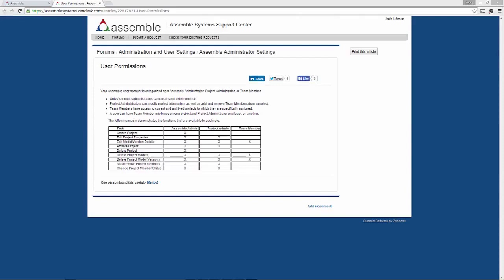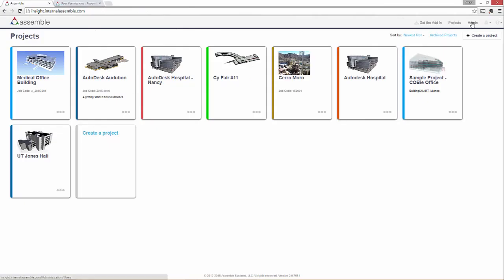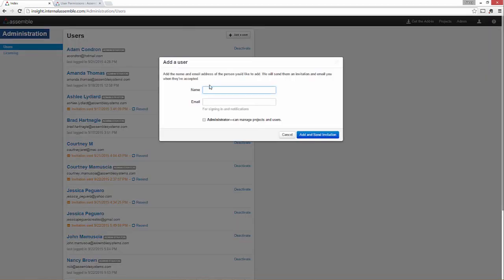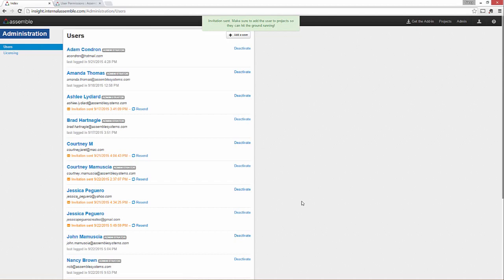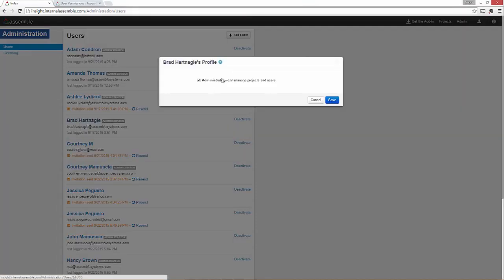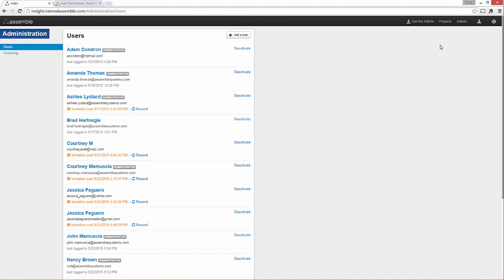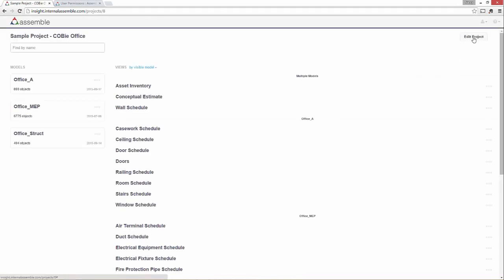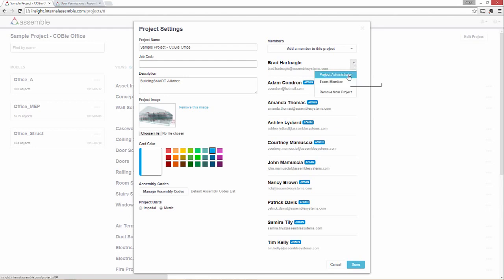Assemble Getting Started 12 Administration of Users